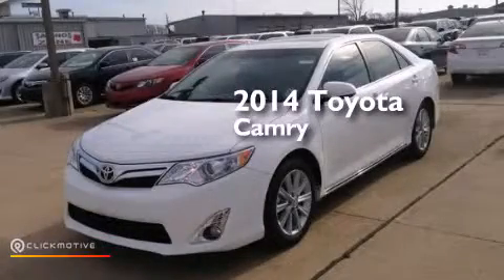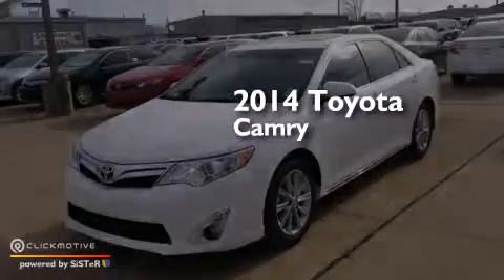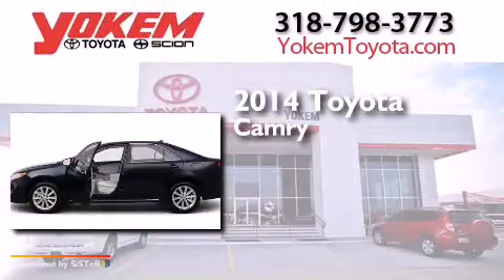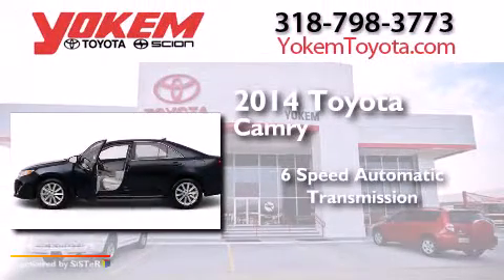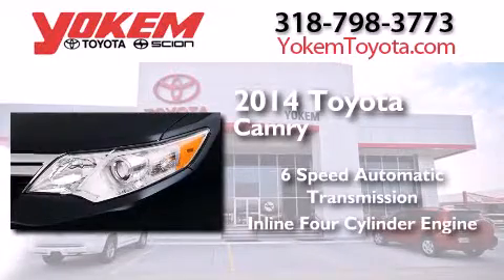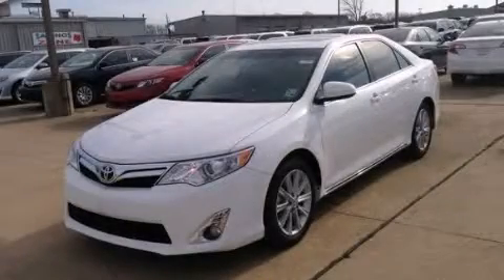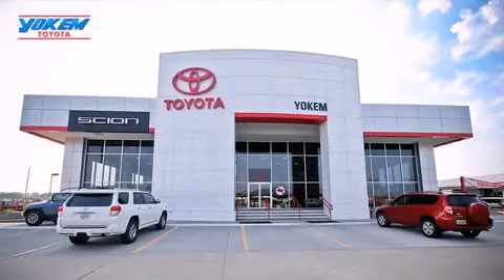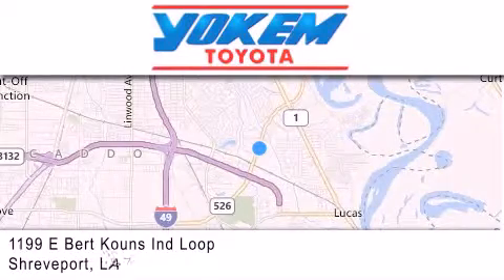2014 Toyota Camry Bossier City LA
We have been honored to serve the Shreveport LA area , we promise that your experience at our dealership will exceed your expectations ! Year : 2014 Make : Toyota Model : Camry Engine : Regular Unleaded I-4 2.5 L/152 Trans . : Automatic Exterior : Super White Interior : Ash Stock : 371217 Yokem Toyota 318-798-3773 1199 E. Bert Kouns Shreveport , LA 71105